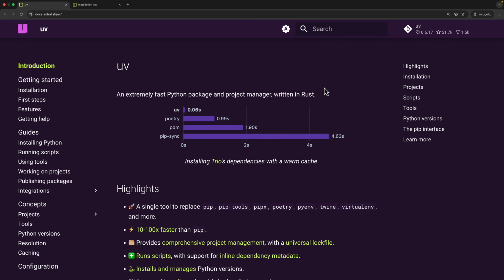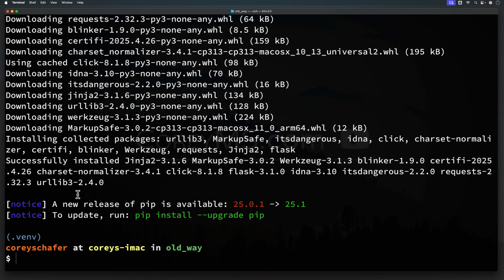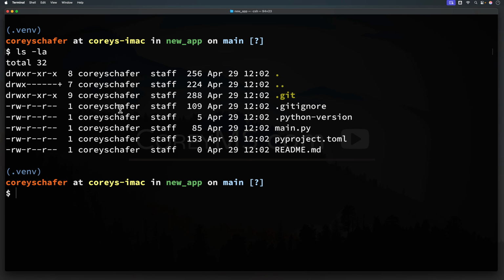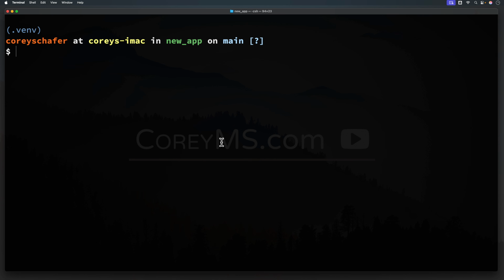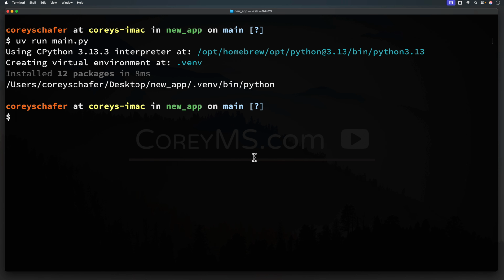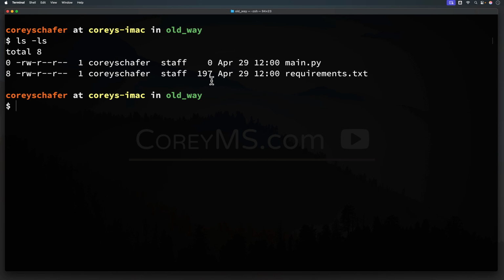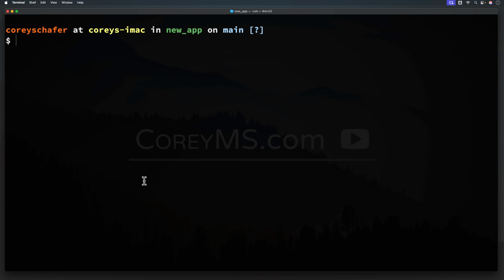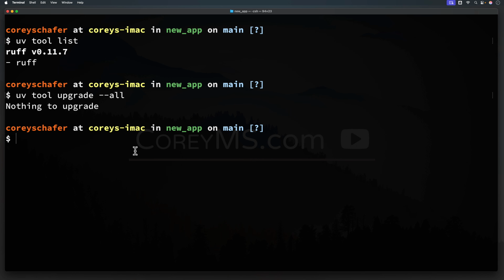Python Tutorial: UV - A Faster, All-in-One Package Manager to Replace Pip and Venv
In this video, we'll be learning about UV, a new and fast Python package manager from Astral, the makers of Ruff. We'll see how UV aims to simplify your Python workflow by acting as an extremely fast, all-in-one replacement for tools like pip, venv, virtualenv, pip-tools, and pipx. We will cover how to install UV, initialize projects, add and manage dependencies using pyproject.toml and lock files, automatically handle virtual environments, run scripts, and even install and manage global Python tools. We'll compare the UV workflow to the traditional approach using pip and venv, highlighting the speed and efficiency gains. Let's get started...

✅ Equipment I Use and Books I Recommend: